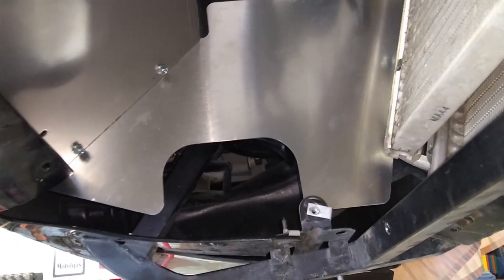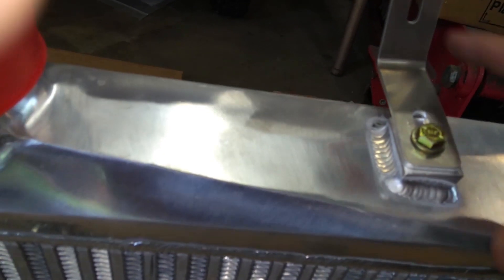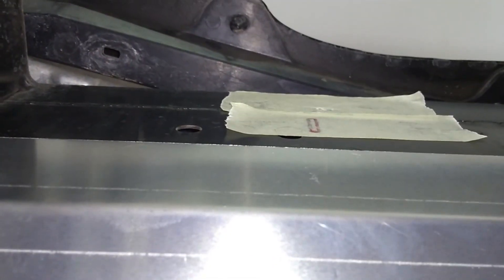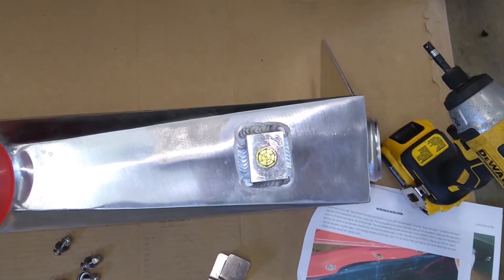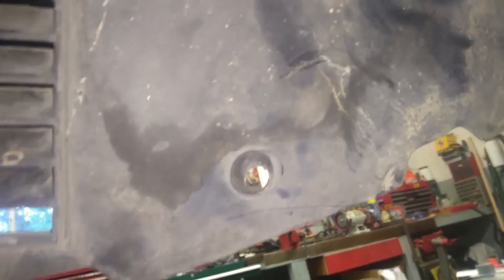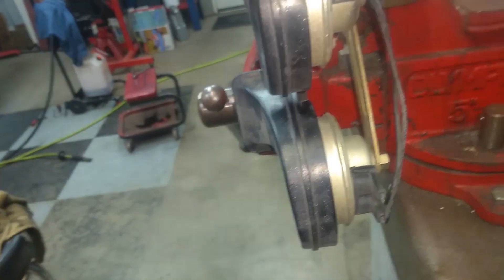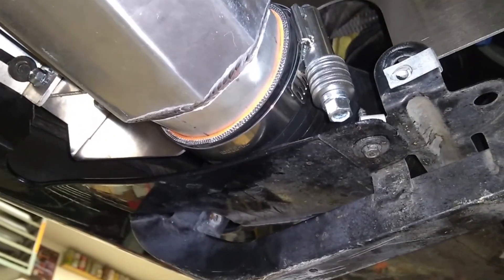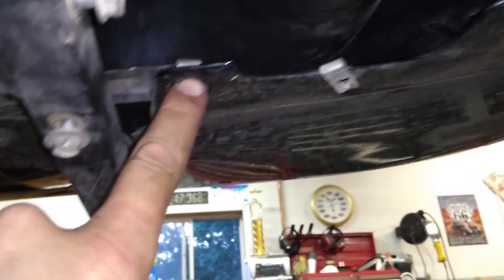A&A Corvette Supercharger Installation on a C5 Corvette! (Part 5)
In this episode we install the intercooler, piping and blow-off valve (BOV).  This series will help you to install your A&A Supercharger kit or decide if it is something you want to tackle of pay to have done for you.

🏁 The Ultimate C5/C6 Corvette POWER ADDER! 🏁

🔥 HARMONIC BALANCER REPLACEMENT - Parts & Necessary Tools🔥
1. Harmonic Balancer that is on my C5 & C6
2. SFI Rated PowerBond Balancer
3. SFI Rated Summit Racing C2501
4. Harmonic Balancer Puller (for LS Engines)
5. Timing Cover Seal (GM 296-02)
6. ARP Balancer Bolt - LS1, LS2, LS3 & LS6 ARP (non-dry sump engines)
7. Harmonic Balancer Installer - LS1, 2, 3, & 6
8. Seal Installer (Not 100% required)
9. Seal Puller (Crank seal in timing cover)
10. Balancer/Crank Pinning Kit (Optional)
11. Torque Wrench 250 lb/Ft (Craftsman)
12. Flywheel Holder Tool
13. 16/18 mm Line Wrench (for Pwr. Steering Lines)
14. Fluid Extractor Pump (for Pwr. Steering Reservoir)
15. GM Torque to yield Balancer Bolt -( LS1,2,3,6 (non-dry sump engines)
16. 18mm Stubby Wrench (for Power Steering Lines)
17. Valvoline Power Steering Fluid
18. Torque Degree Meter 1/2 Drive
19. Harmonic Balancer Bolt Style Puller
20. 24 mm 1/2 drive socket for Balancer Bolt
21. Stock Balancer Holding Tool

🔥 C5 TUNE-UP PARTS (Plugs, Wires, Techron & PCV Valve)🔥
1. AC Delco Spark Plug Wires
2. MSD Spark Plug Wires
3. NGK Copper 20k Mile Spark Plugs
4. C5 NGK Iridium 80k Mile Spark Plugs
5. Chevron Techron Fuel System Cleaner
6. PCV Valve
7. Mass Airflow Sensor (MAF) Cleaner

🔥🔥  SCANNER & TUNING PRODUCTS!  🔥🔥
1. Tuning Fundamentals - Engine Management/Advanced Tuning
2. BlueDriver (Level 1 Scan Tool)
3. Topdon AD600S (Level 2 Scan Tool)
4. Kingbolen K7 (Level 3 Scan Tool)
5. Autel MK900 (Level 4 Scan Tool)
6. HP TUNERS MPVI4 (Performance Tuner & Scanner)
7. AEM Wideband O2 Sensor

1. Battery Tender Junior (I've had mine for 8 years!)
2. Loctite (Blue)
3. Permatex Ultra BLACK RTV
4. Black Nitrile Gloves
5. Innova Auto-Ranging Multi-Meter
6. 3-Ton Low Profile Floor Jack
7. 3-Ton Jack Stands
8. Rubber C5/C6 Jacking Pucks
9. Aluminum C5/C6 Jacking Pucks
10. TEKTON 1/4 Drive Torque Wrench
11. TEKTON 3/8 Drive Torque Wrench
12. Craftsman 1/2 Drive Torque Wrench 250 lb/Ft
13. OTC Compression Tester
14. OTC Fuel Pressure Tester
15. Quart Bottle Hand Pump
16. Lisle Stethoscope
17. DEPSTECH Dual Lens Articulating Borescope
19. 3-Liter Fluid Pump (I use this for ATF Fluid)
20. Front Timing Cover & Rear Main Seal Alignment Tool

Toys